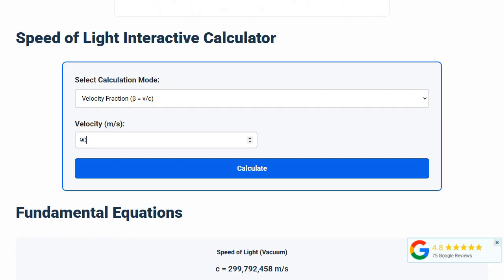Speed Of Light Interactive Calculator - Instructions Video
Learn how to use the Speed of Light Interactive Calculator to perform conversions, calculate relativistic effects, and understand electromagnetic wave propagation. This powerful tool helps you compute time dilation, length contraction, and other relativistic phenomena based on Einstein's theory of special relativity. The calculator uses fundamental physics formulas including the Lorentz factor γ = 1/√(1-v²/c²) for relativistic calculations. For example, if an object travels at 90% the speed of light, you can calculate how time slows down for that object relative to a stationary observer. Simply input your velocity or percentage of light speed, and the calculator instantly shows you the relativistic effects. This is invaluable for physics students, researchers, and anyone curious about the fascinating world of relativity and high-speed physics. and explore thousands of other free engineering calculators at firgelliauto.com